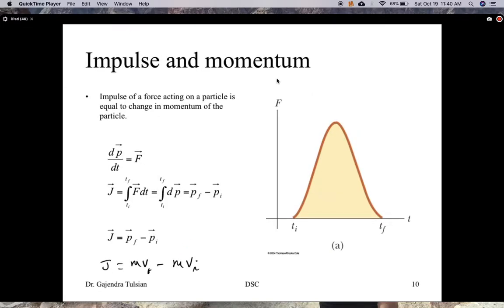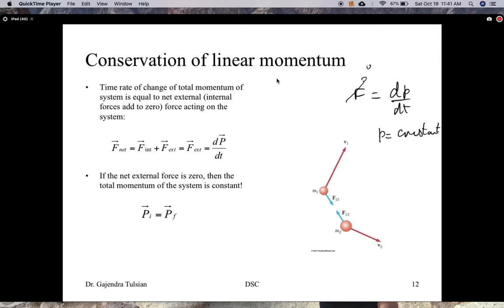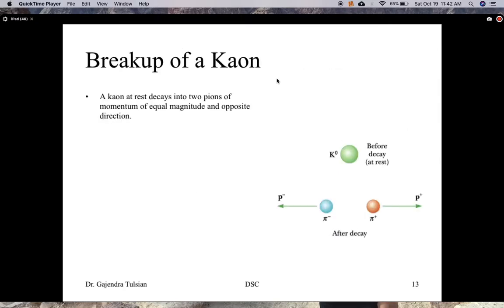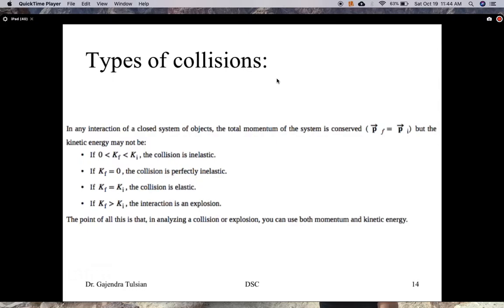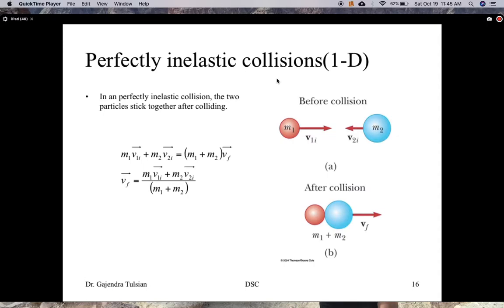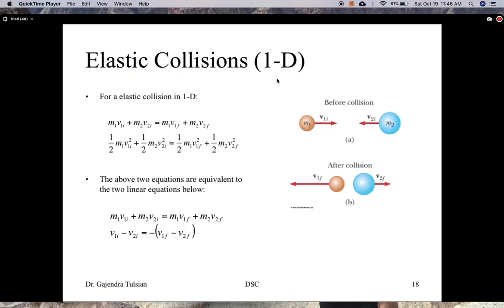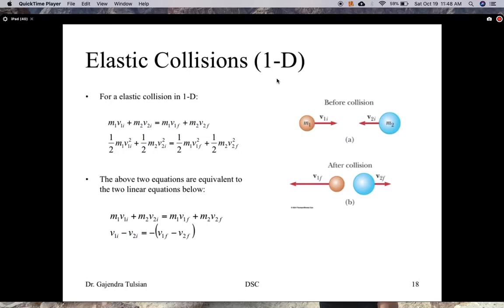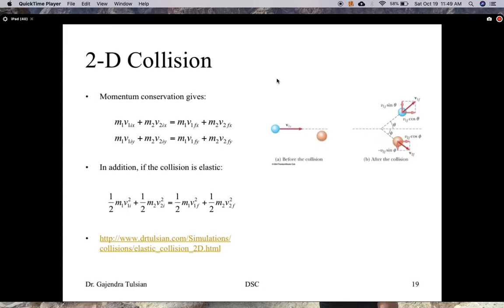CH09 PHY2048 ON Slides 10 20